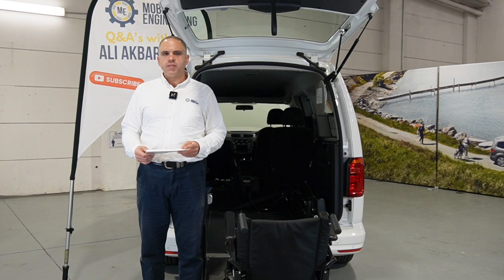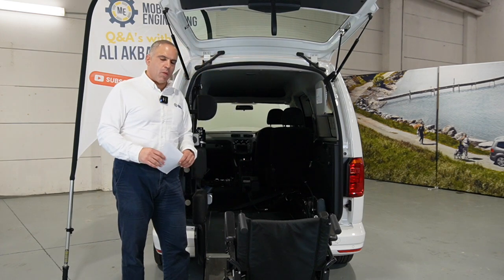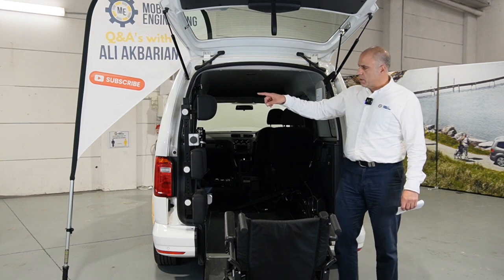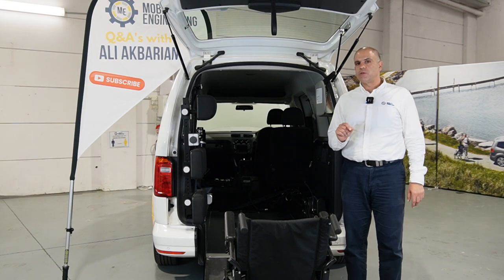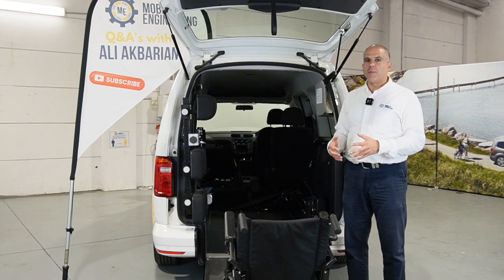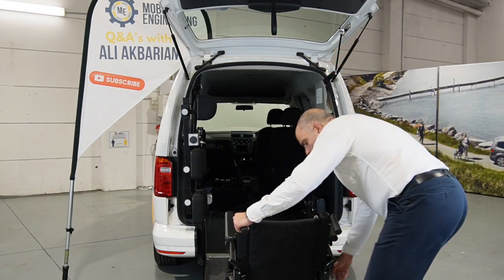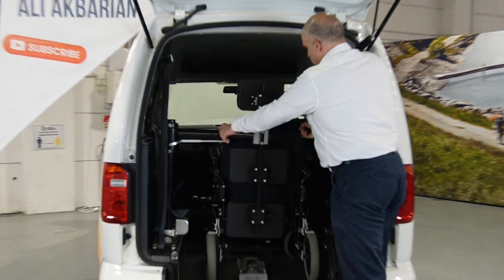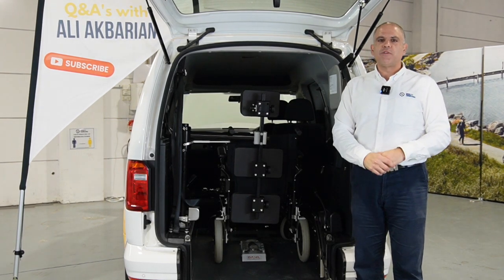Q&A #237 - Do I Need to Script the Bodyguard?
Welcome to another one of our Q&A Videos!

It's been a little while but we're back with some fresh Q&A content!

The Bodyguard from Tripod is a solution that works with a Wheelchair Accessible Vehicle, ensuring the wheelchair occupant is safely secured in the rear of the vehicle - but does the Bodyguard need to be scripted separately from the WAV vehicle itself?

Find out today!